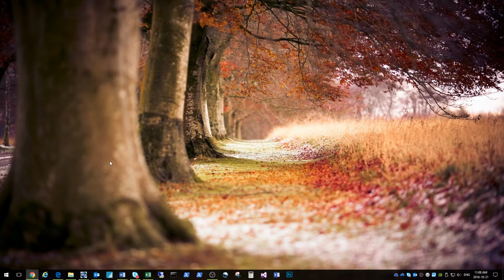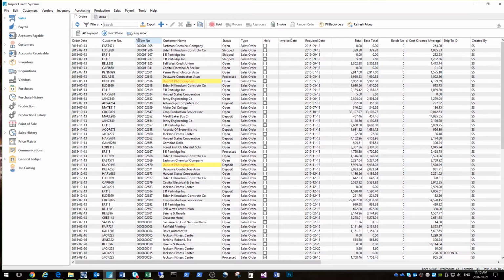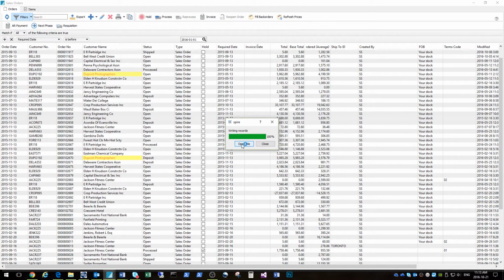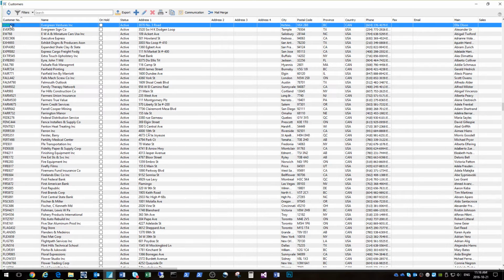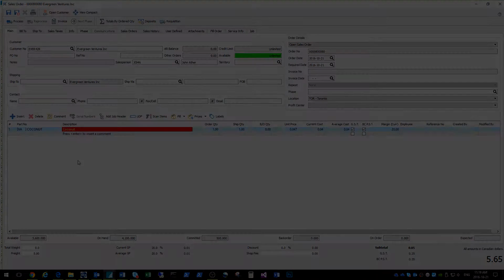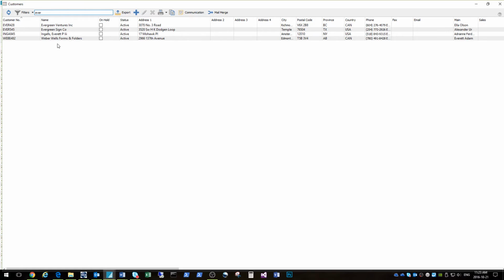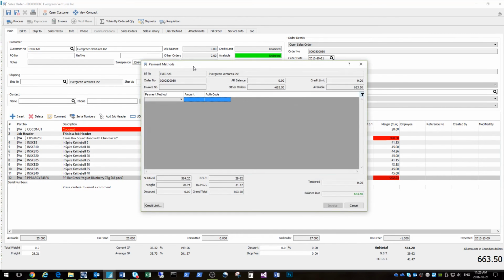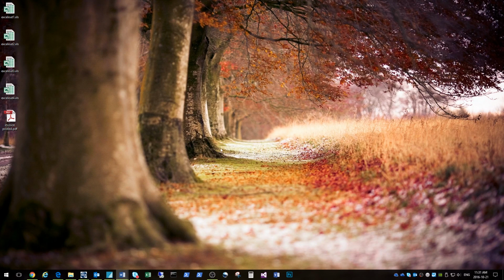Spire Systems Software Feature Preview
Some of the great features that come with the basic Spire Systems software package, including the User, Customer, Inventory, Sales Order, and Point of Sale modules.

1:46 - User settings & permissions
2:45 - Customize Sales Module User Interface
3:45 - Export and Filter
5:52 - Sales Orders & Customers
7:20 - Enter customer in Sales order by Phone number or Contact
8:00 - Add inventory to sales order
9:25 - Math in the sales order fields
10:10 - Adding kitted inventory to the sales order
11:03 - Price matrix for inventory items (different prices on the same code depending on customer or quantity)
13:15 - Process payment on sales order
13:44 - Email out of sales order
14:58 - Point of Sale